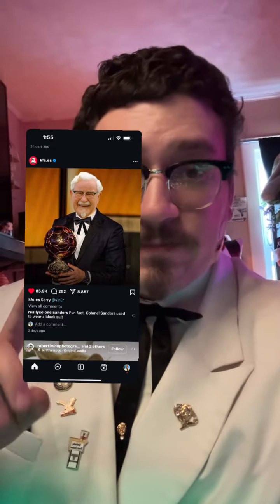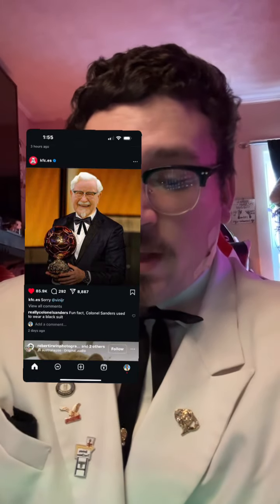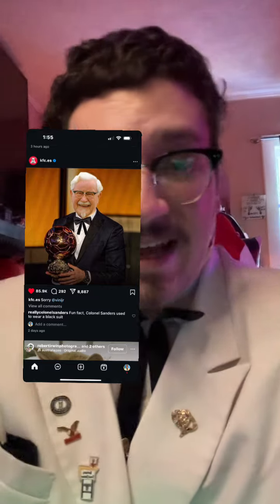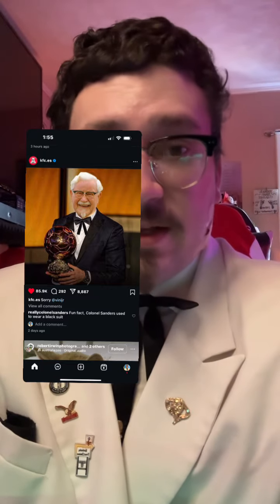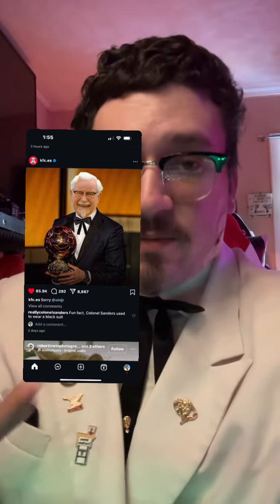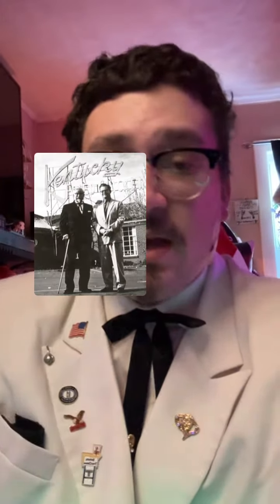Colonel Sanders Many Suits